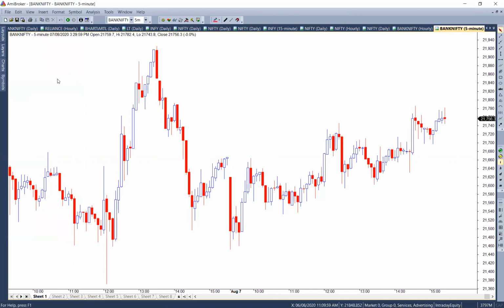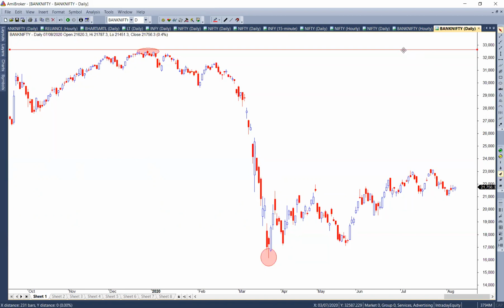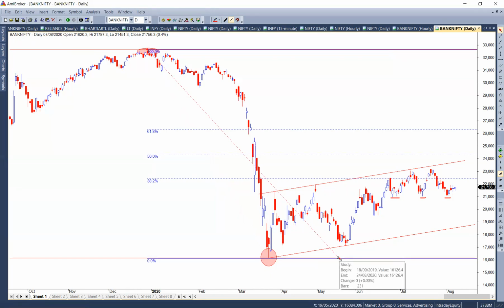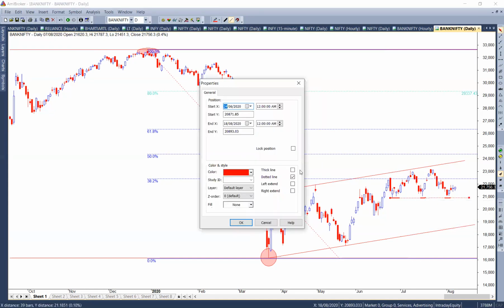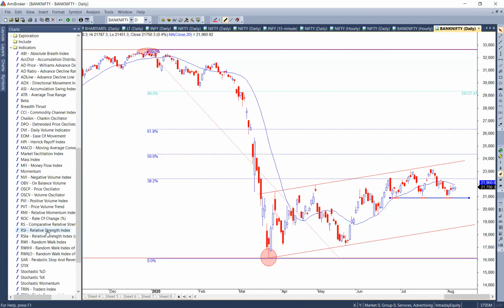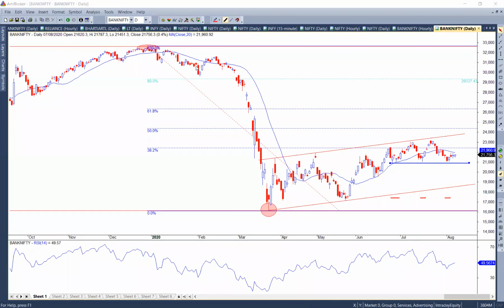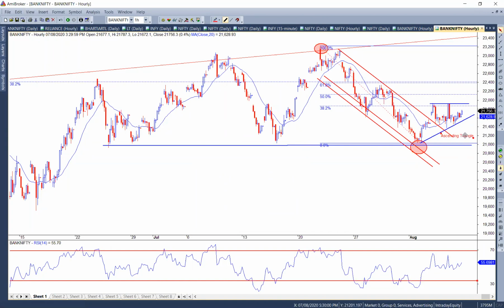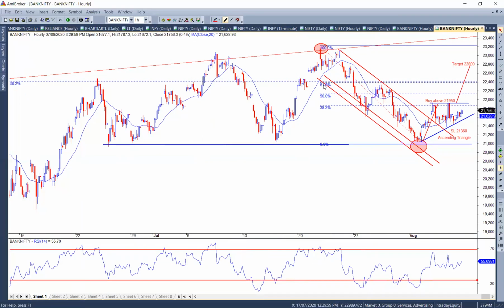Amibroker for Plotting Charts and Deriving Targets by Ashish Kyal Trading Gurukul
Amibroker is a leading charting platform which is built for traders using technical analysis This software allows traders to create detailed graphs of the stock price and volume, and then carry out an analysis of the same. It uses Amibroker Formula Language or AFL use to create trading strategies, indicators on the platform.

Amibroker for plotting Charts, Trendlines, Channels, Movingaverage, Fibonacci.

What are the minute things which cannot be overlooked while plotting chart? Learn how to use Amibroker.